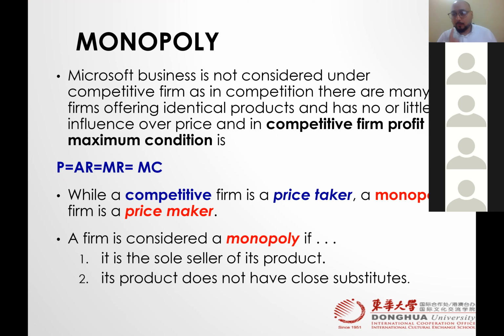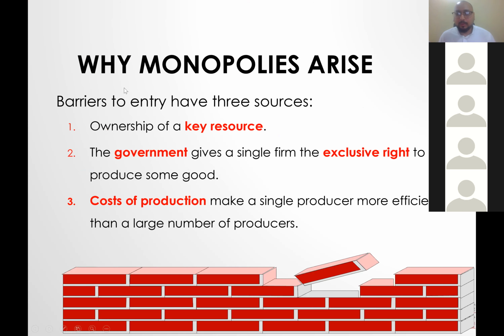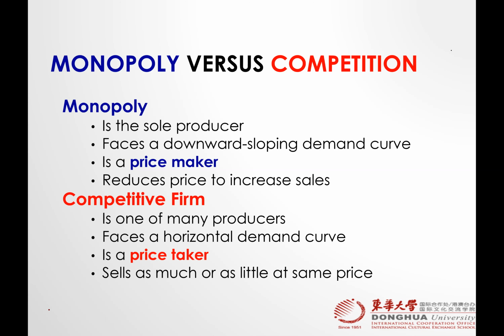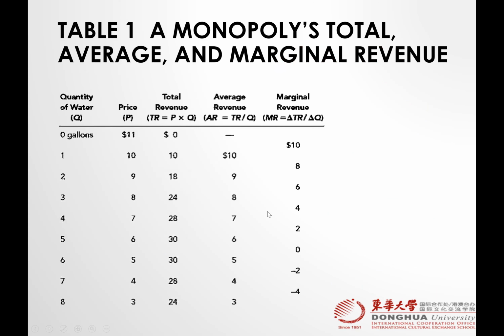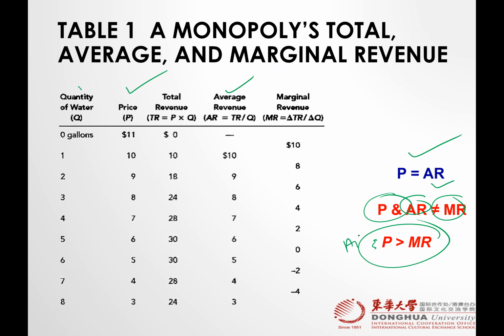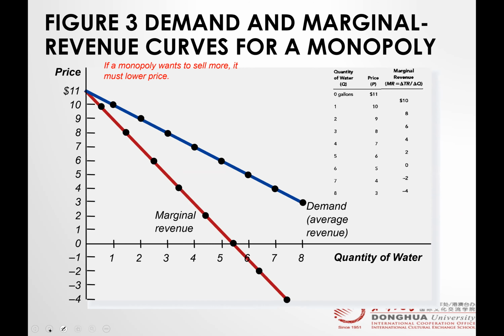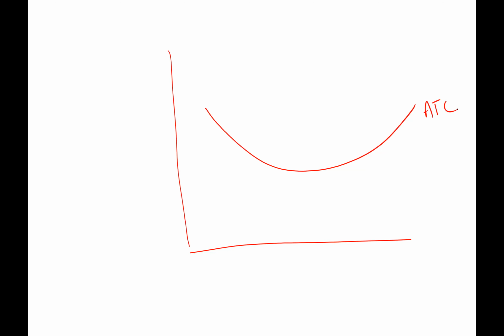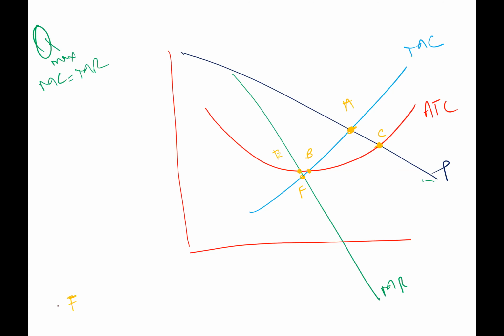Microeconomics (Spring 2021) Lecture 10 - Monopoly - 1